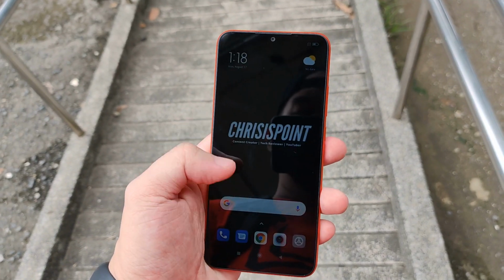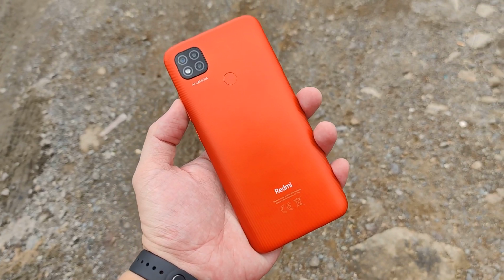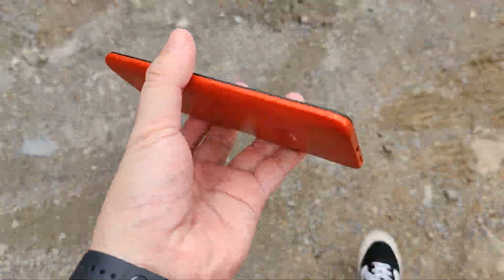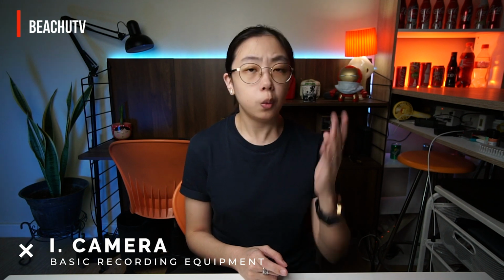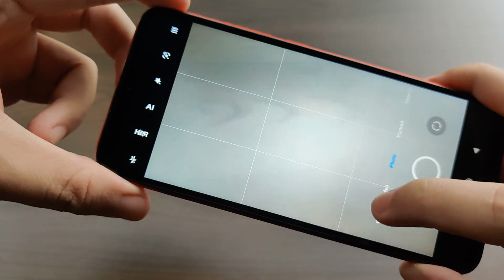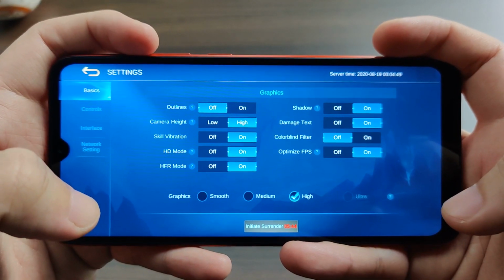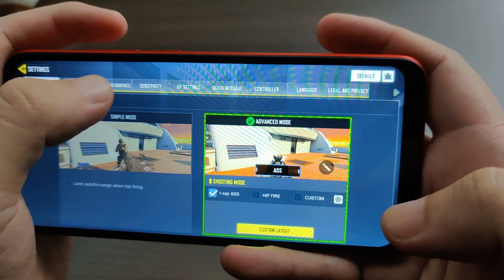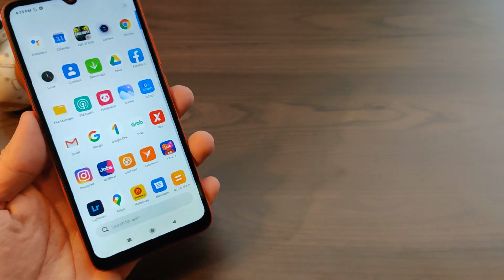Redmi 9C Full Review - Another Affordable Smartphone from Xiaomi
🎬 The Xiaomi Redmi 9C is the successor of the recent entry-level smartphone, the Xiaomi Redmi 9A.
It packs quite a few upgrades that are pretty evident giving you more value for your money despite being an entry-level device.

🔑 Key Highlights:
* Below $200
* 5,000 mAh Battery
* How It Compares to Competitors

💼 Business & Collaborations: I’m always open to working with brands that align with my content and audience.